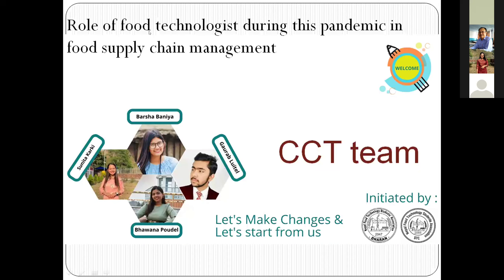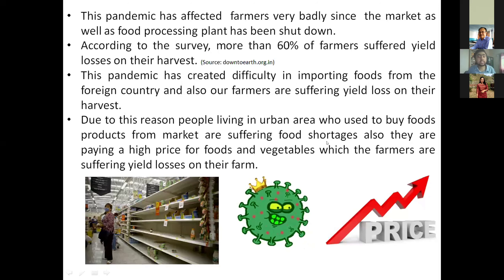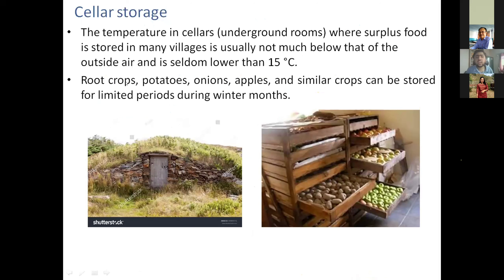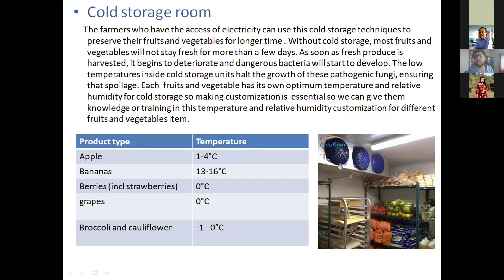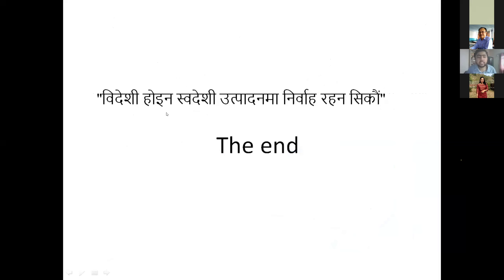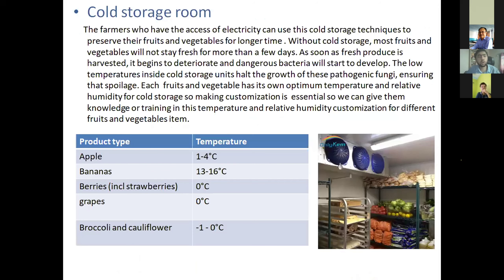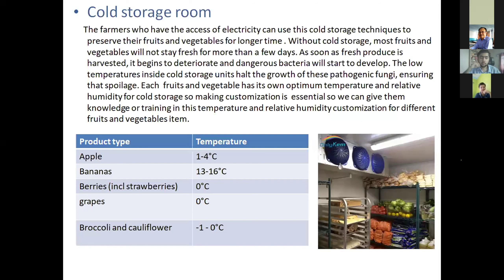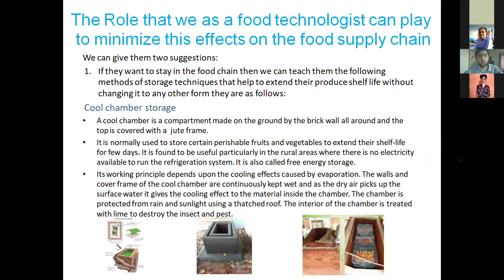Role of food technologies in food supply chain management presentation _ nepali